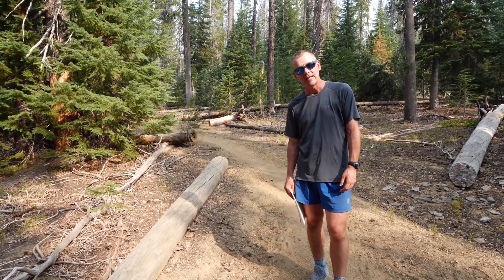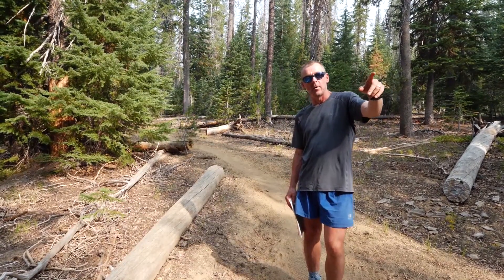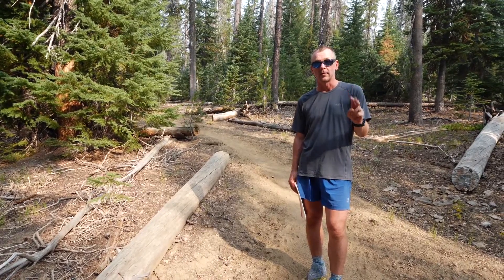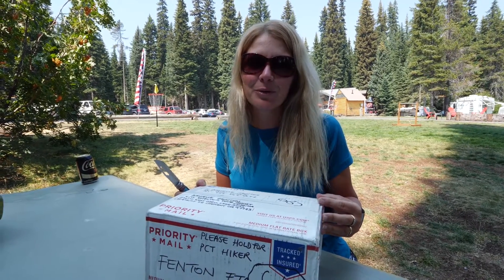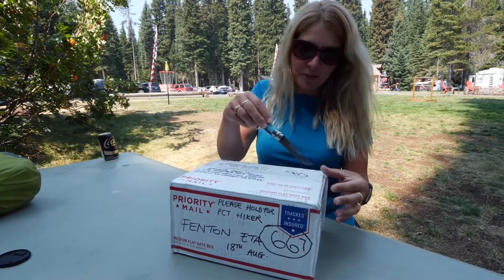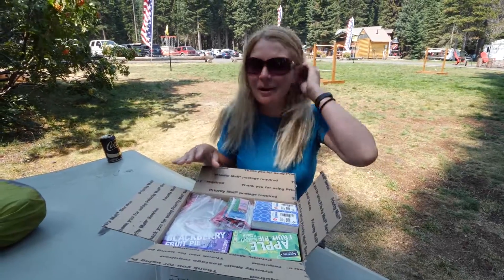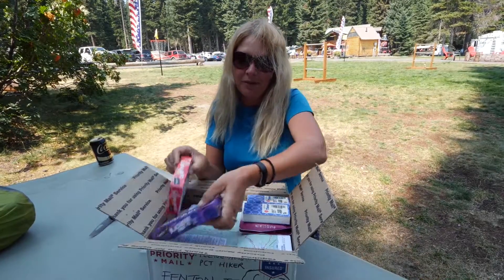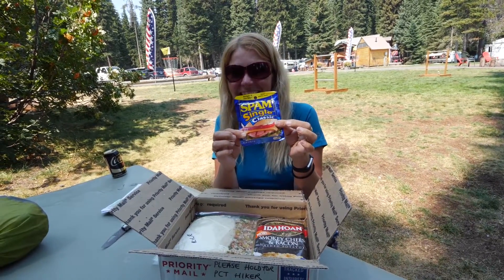PCT 2018 - Oregon Section D - Highway 138 to Highway 58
Still heading north into Oregon.

Oregon section D starts at Highway 138 (Cascade Crest) and finishes at Highway 58 (Willamette Pass) taking 60.1 miles to complete.

Connect by Across The Whinstone.
Swelled with Rain by Starry-Eyed.